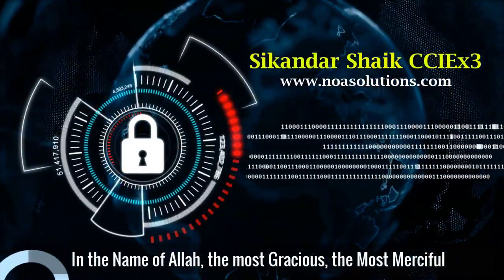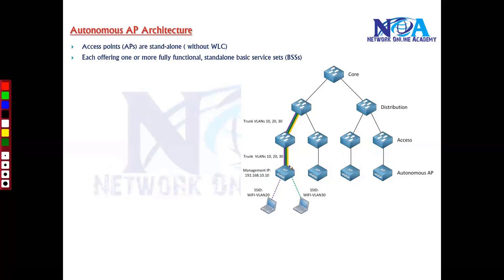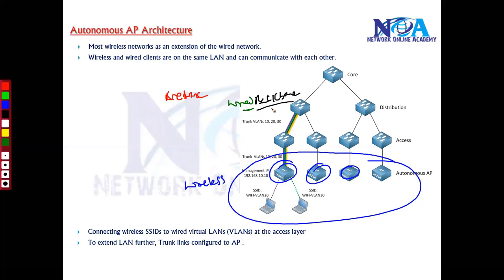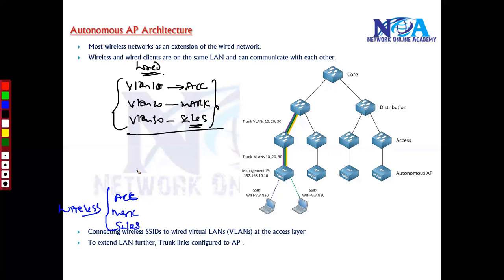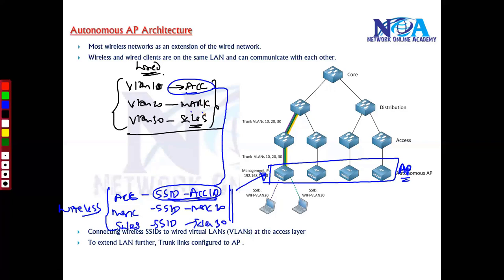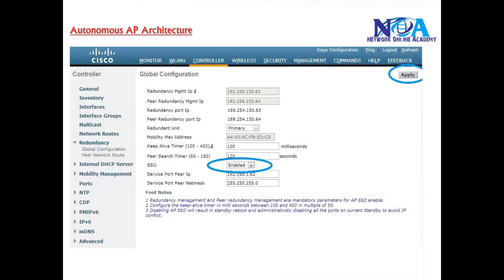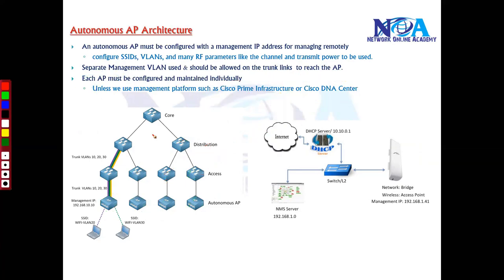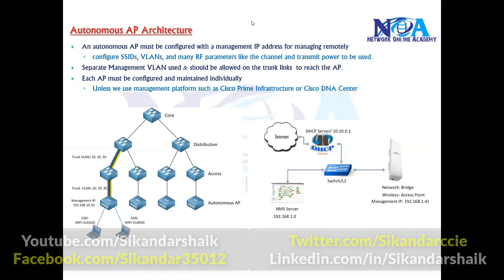"Unlocking the Architecture of Autonomous Access Points: Building Robust Wireless Networks"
Wireless Local-Area Networks
Wireless LAN - Devices
Ad-hoc Mode  vs Infrastructure Mode
Wireless Terminology & Topology
SSID – Service Set Identifier
IEEE 802.11 – Wireless LAN